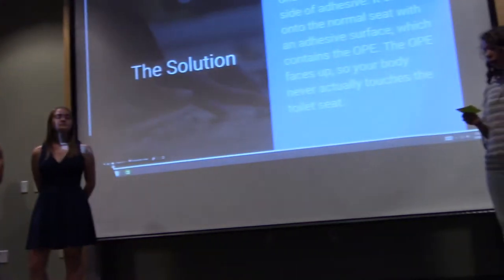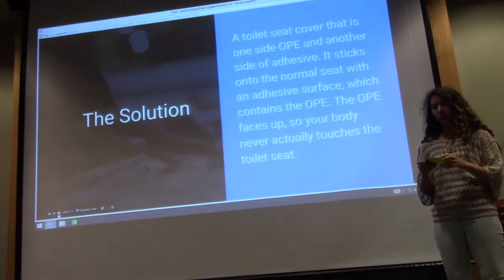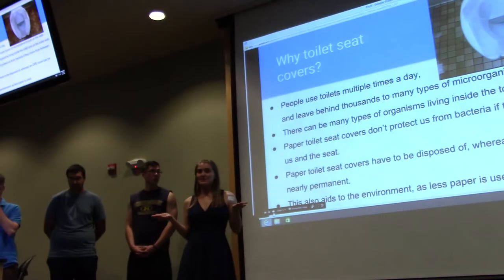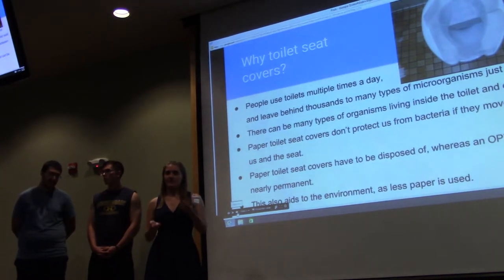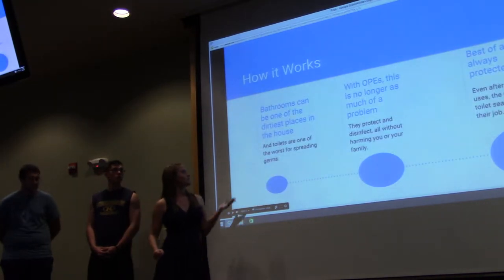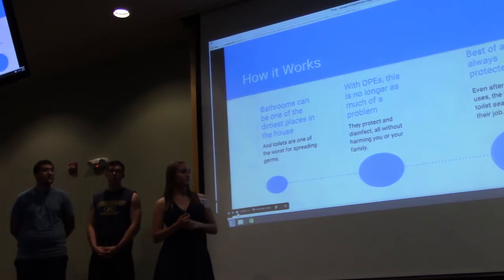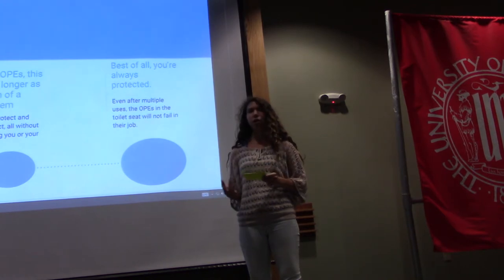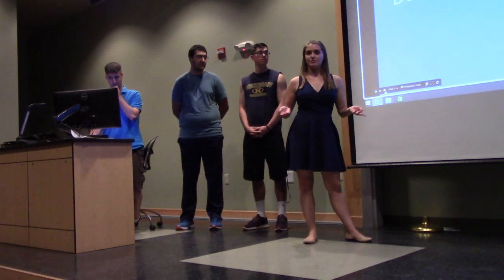OPE Toilet Seat Cover Pitch Competition